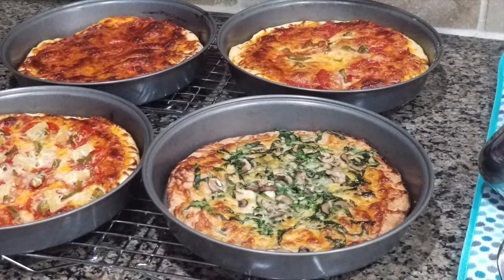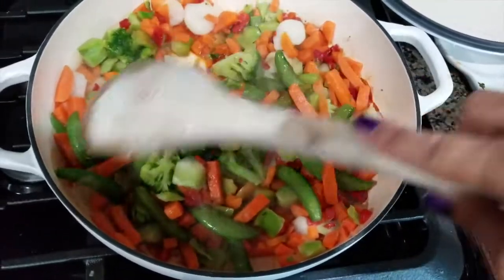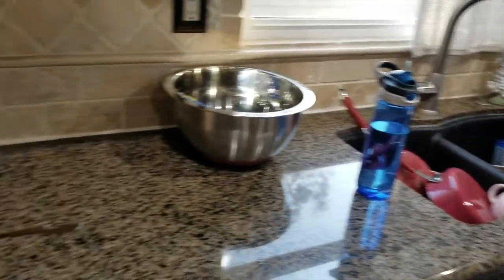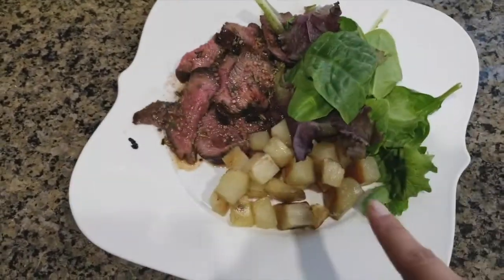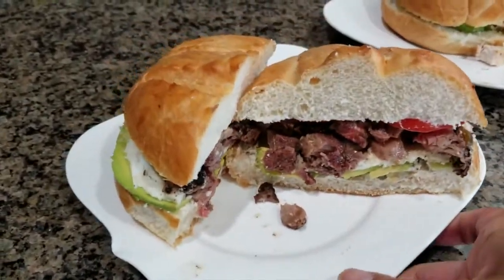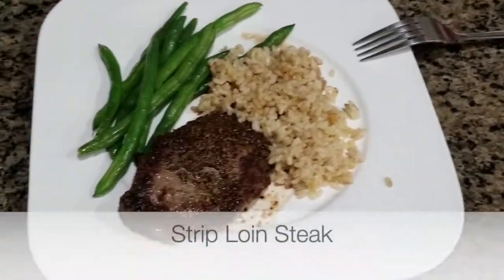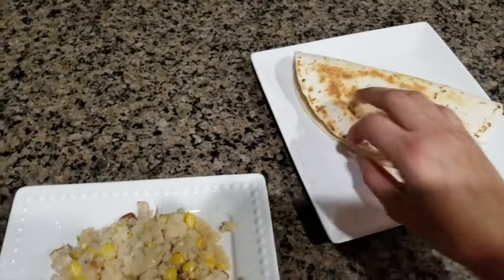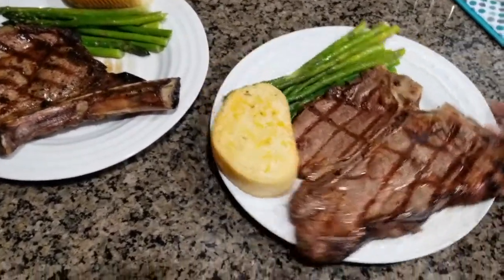What's For Dinner? Meal Ideas For The Family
Hey everyone! Here are some meal ideas. This is some of the food we had in the last couple months.

Cash Envelopes

Wallet Dividers

Dianey (Terrific Planner)
12223 Highland Avenue Suite 106-763

Hi! My name is Dianey and I am a SAHM  and wife. I have 2 little girls and enjoy making videos to meet new people. Hope you enjoy my videos.